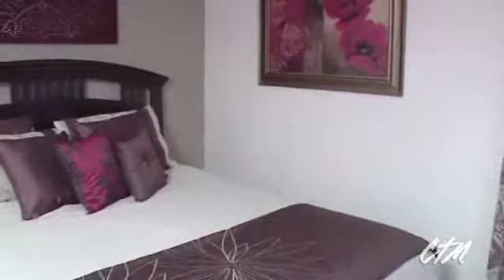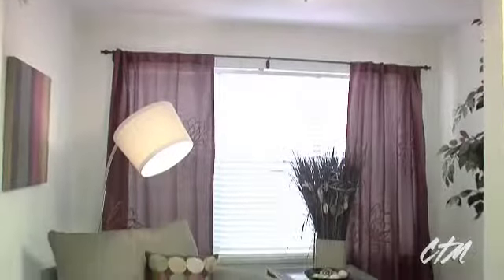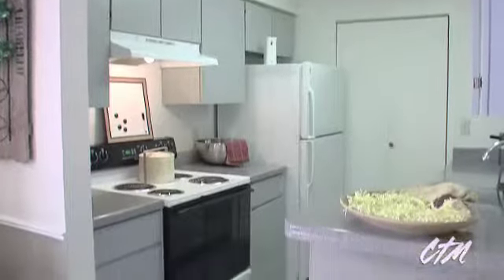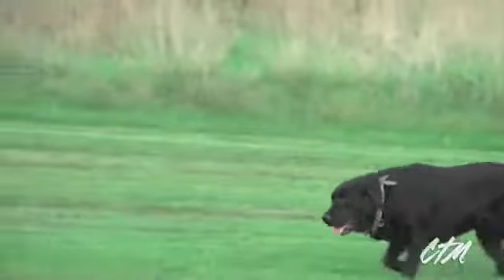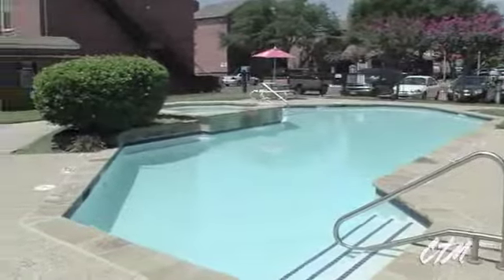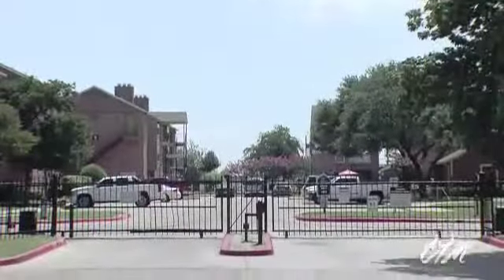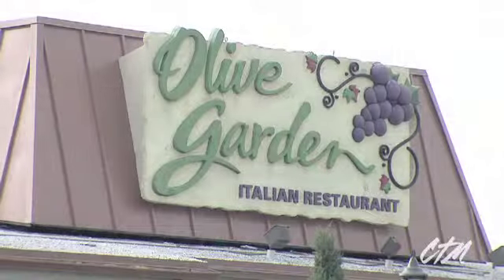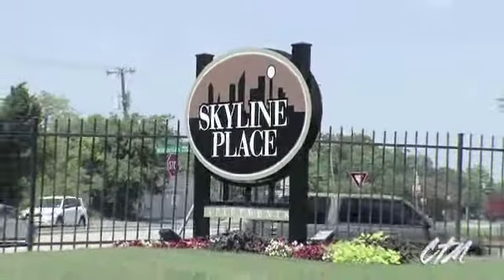Skyline Place Apartments in Dallas, TX - ForRent.com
Skyline Place Apartments for rent in Dallas, TX on ForRent.com: Availability, pricing and special promotions subject to change daily. Find incredible luxury and style at Skyline Place Apartments in Dallas, Texas. Our community is located just off of I-30 and Loop 12. We are minutes from the best dining, entertainment and sports the metroplex has to offer. Residents enjoy being in walking distance to Wal-Mart , Sams Club and the Dart Busline .

 Our one and two bedroom apartments come in several unique floor plans. All homes have full size washer and dryer connections, private patios and ceiling fans.

 Our residents enjoy a great home, convenient location and great amenities. Residents also enjoy relaxing by the pool, utilizing the laundry center and the ample parking. Let our professional team give you a personalized tour of our community today!